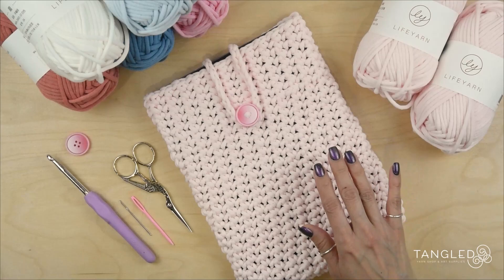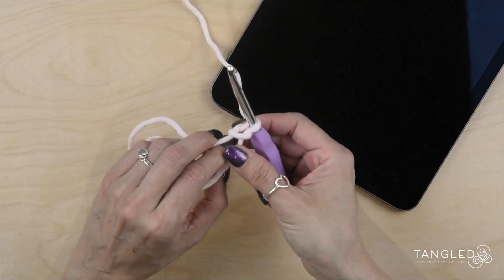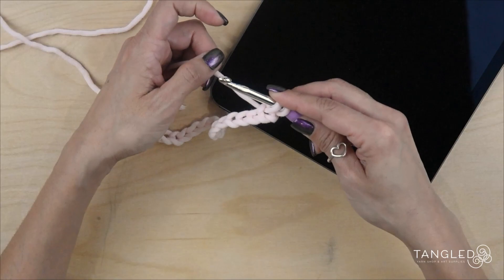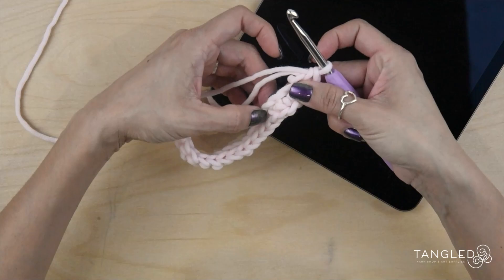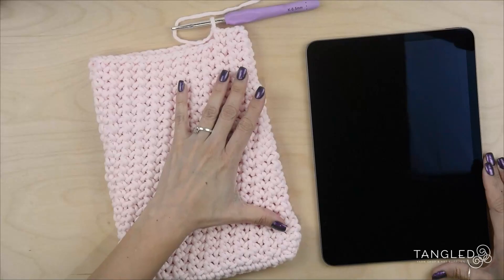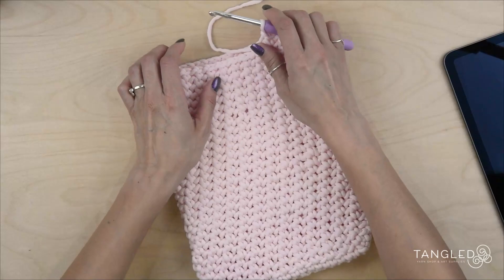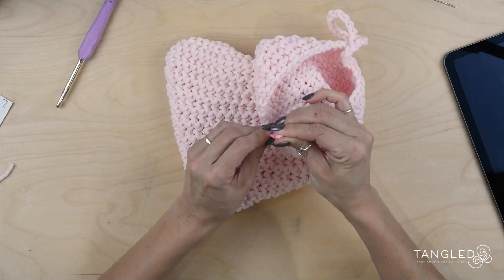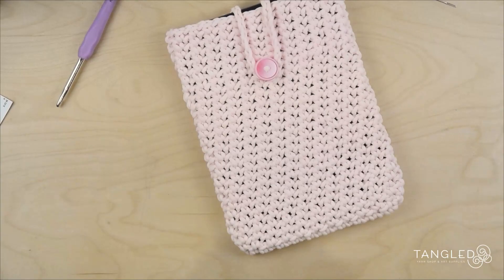Crochet Tablet Case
Hi, Welcome to Tangled. In this tutorial, I will show you how to make this easy Tablet Case that is very soft and looks great!

You will need:

6.5 mm crochet hook
Tube Yarn (Cotton). Find here the yarn we use for this project.